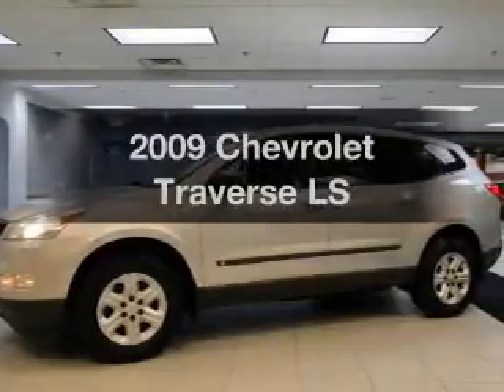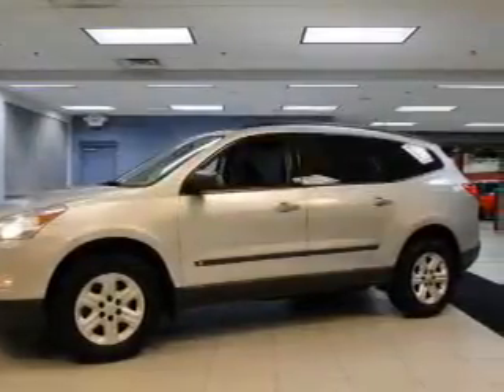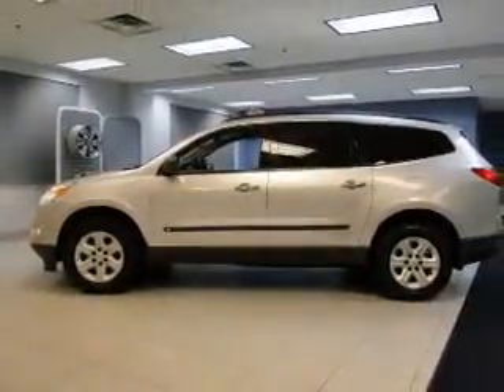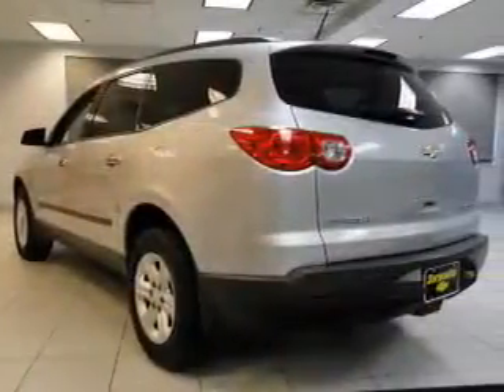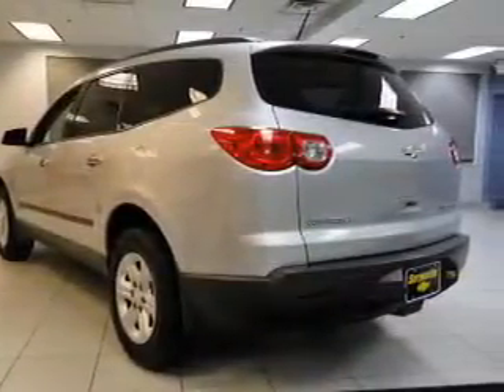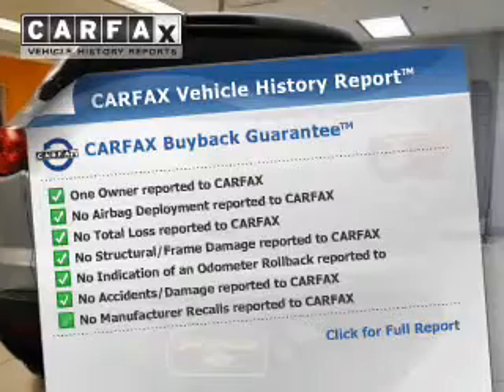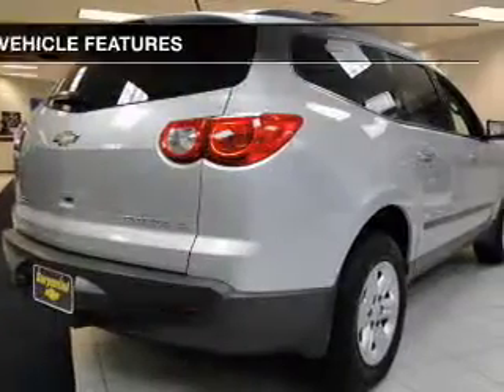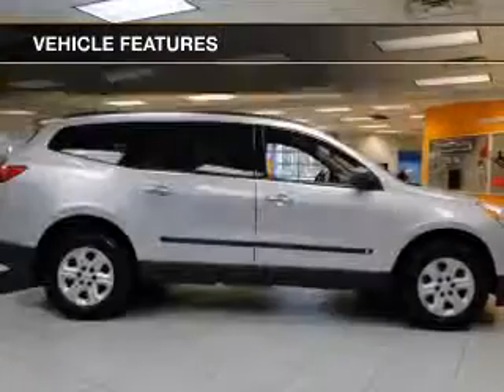2009 Chevrolet Traverse - Strongsville OH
Year: 2009
Make: Chevrolet
Model: Traverse
Trim: LS
Engine: 3.6 liter 6 cylinder 24 valve
Transmission: 6-Speed Automatic
Color: Silver Ice
Mileage: 102352
Address:
15303 Royalton Road